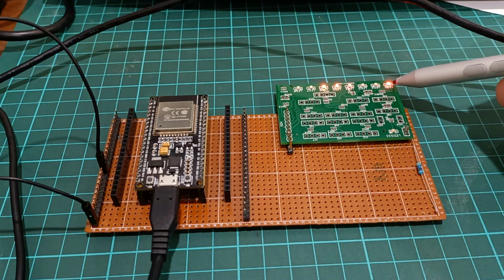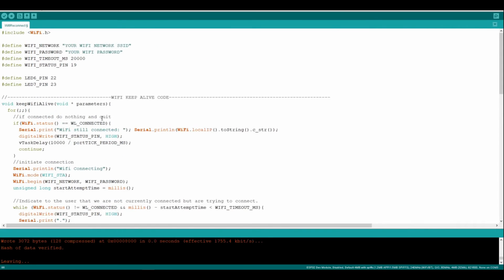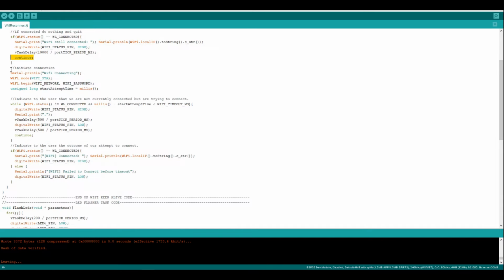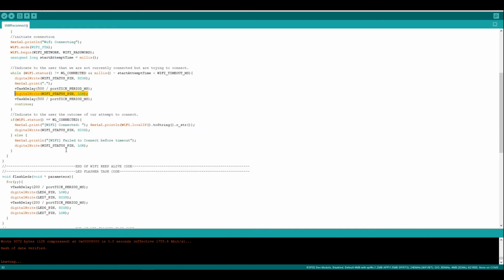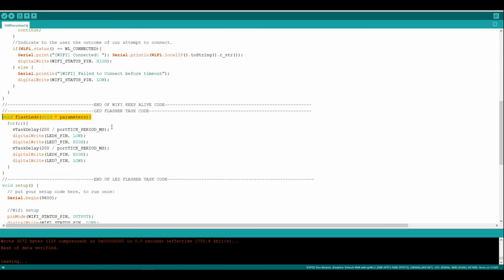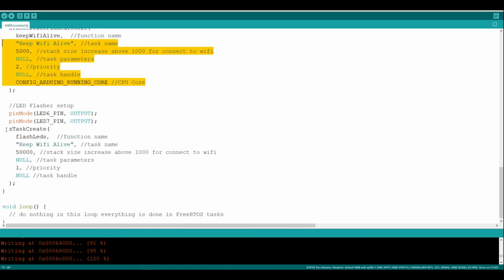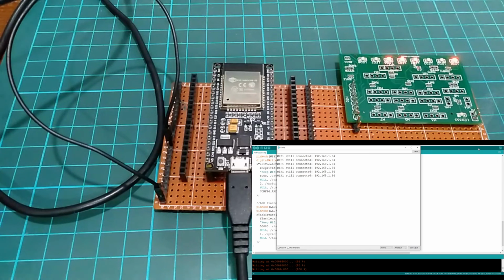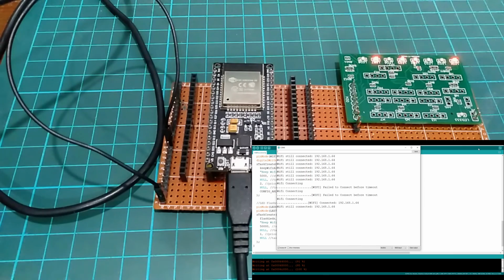ESP32 Wifi Keep Alive Background Task (Swimming Pool Water Level Part 4)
Shows how to have a background task that auto reconnects the ESP32 to the Wifi.  Also has a visual indication that the ESP32 is connected via a LED.

00:00 Introduction
00:42 ESP 32 setup and explanation of the LEDs and what they mean
01:28 Walk through of the code.
01:45 Wifi keep alive code
02:40 Other main task flashing LEDs
03:03 vTaskDelay
03:11 Code to start the tasks in void setup()
03:36 Test run example
03:50 Wifi down
04:18 Wifi recovers
04:29 Where to learn more